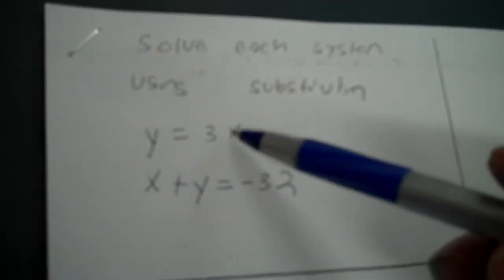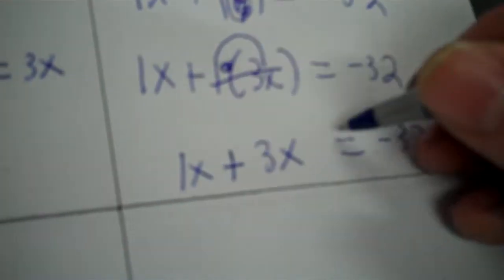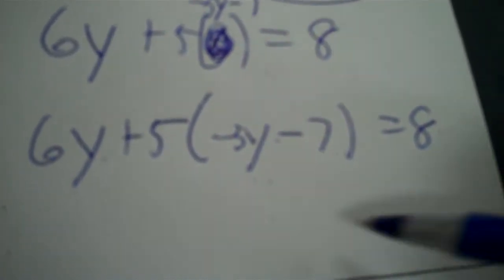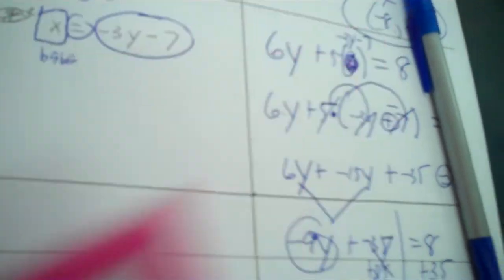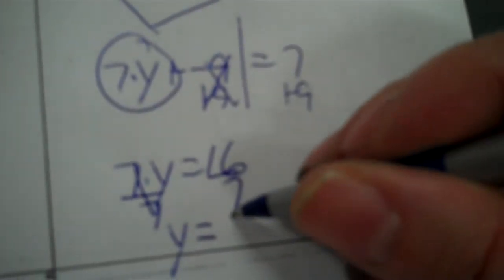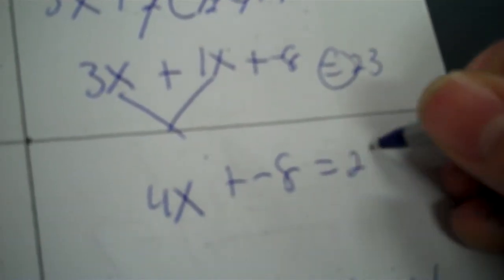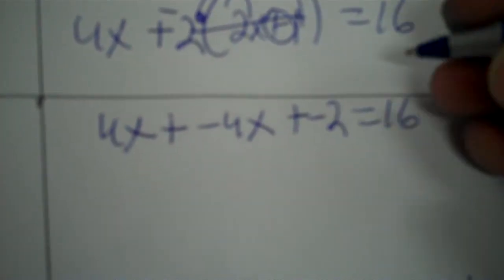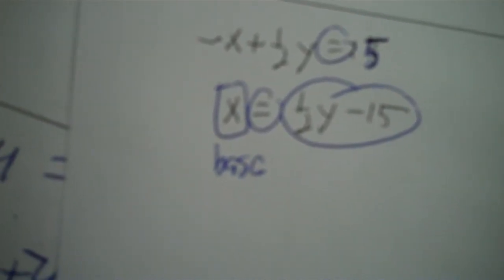Algebra 1 7 4